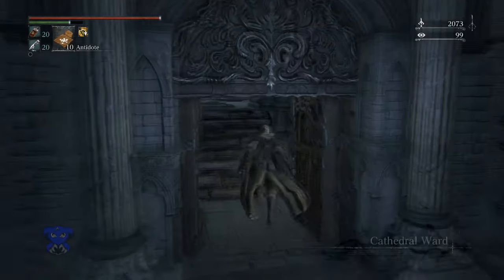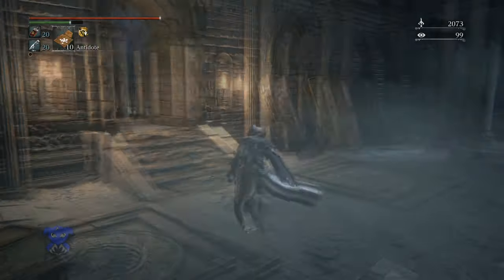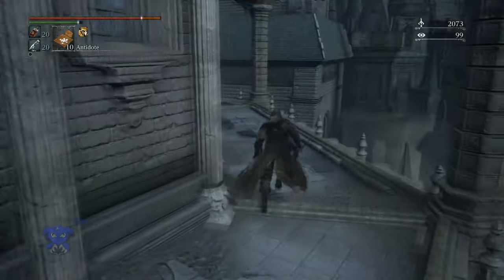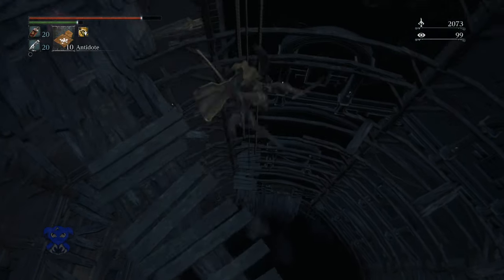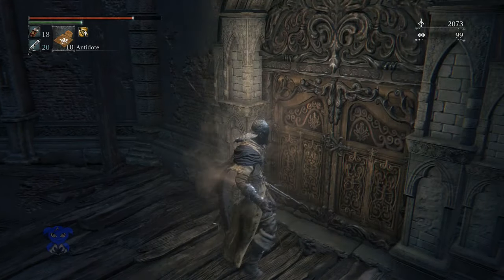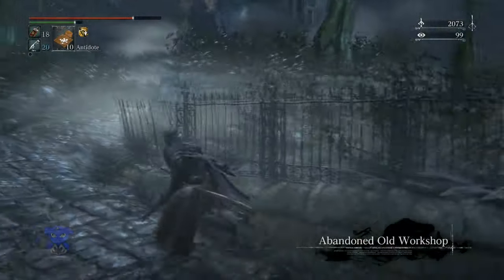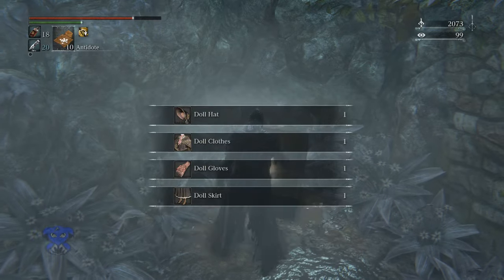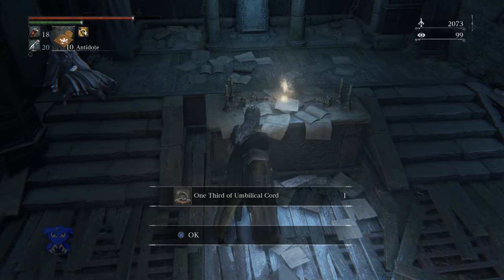Bloodborne: All Umbilical Cord Locations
This is a location guide for all 4 of the umbilical cords in Bloodborne.

Location 1: Abandoned old workshop, located under the cathedral ward.

Location 2: Through Arianna's questline.

Location 3: Through the doctor lady in her clinic. Wait until after the Rom fight.

Location 4: Defeat Mergos Wet Nurse.

Make sure to eat 3+ before talking to Gehrmen. This will trigger ultimate ending if you refuse.